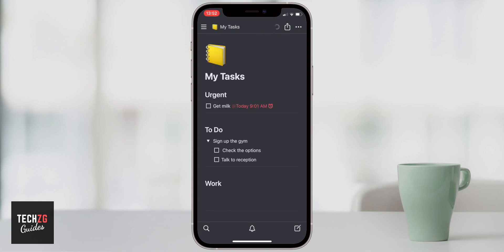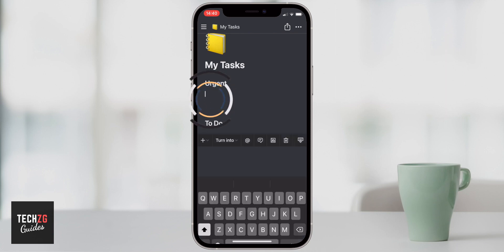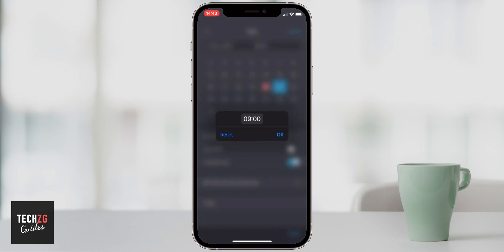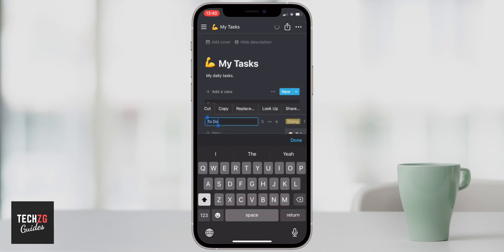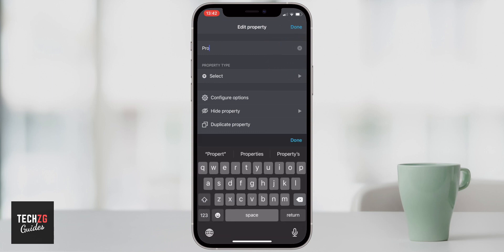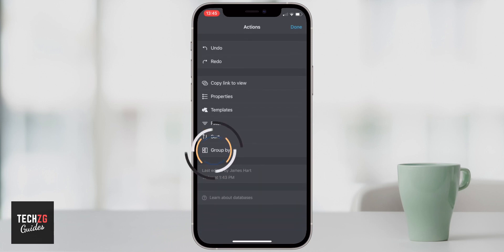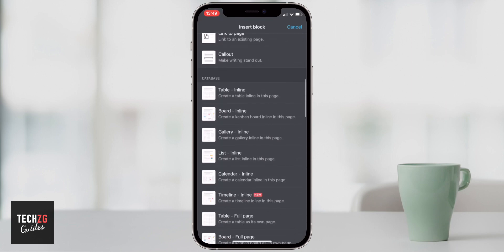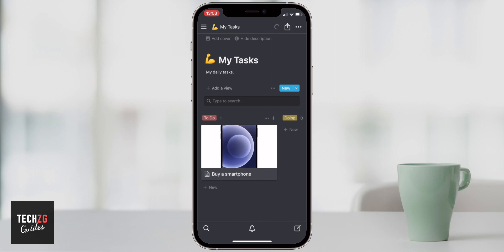How to Build a Personal Tasks Page in Notion App - iPhone & Android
How to build a personal tasks page in Notion app - Notion app tutorial for beginners. Building a personal tasks page in Notion with urgent tasks, to-do lists, tags, sections are more. Notion app tutorial.

Notion allows users to setup projects, to-do lists, co-work projects and more productivity features within a cloud-based system. Use Notion app to put together important tasks that need to be worked on collaboratively. Notion is similar to Asana, Trello, Todoist and other similar best productivity apps.